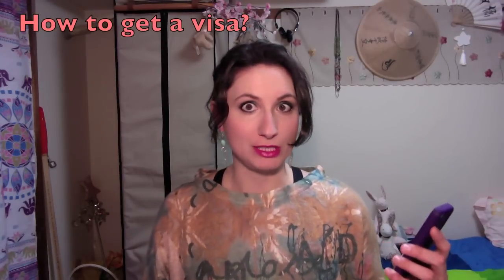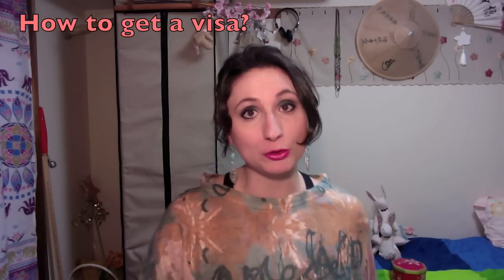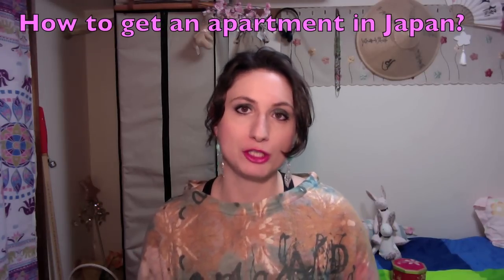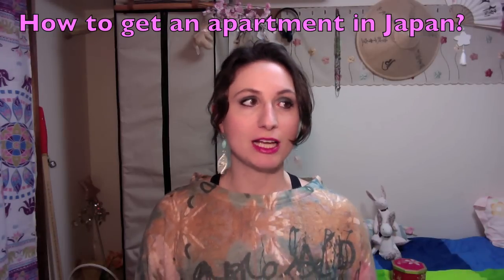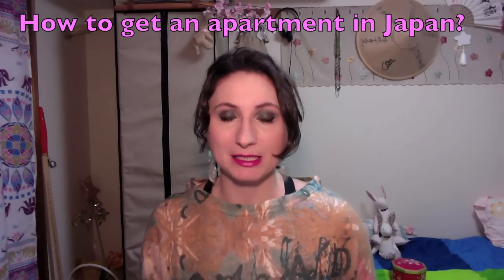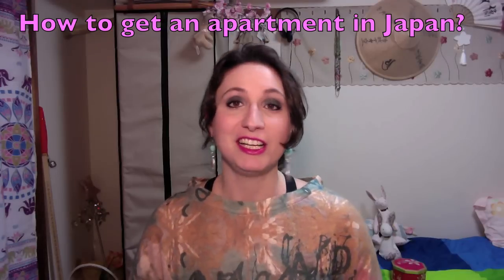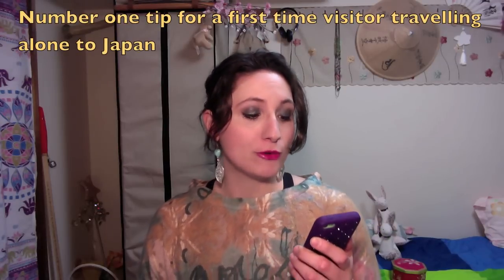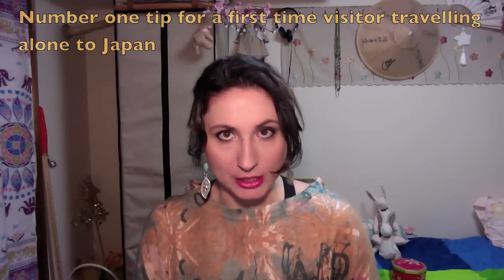Get a visa in Japan, get an apartment, number one tip for travelers...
In Nippopedia #1 you will find: how to get a visa in Japan, how to get an apartment, number one tip for travelers in Japan.

Follow me on Google+ and Facebook too, let’s share our views of Japan!

If you can read Japanese, check out my blog on Ameba!